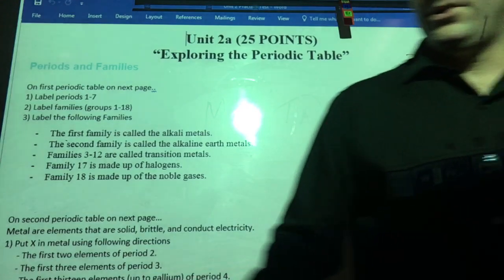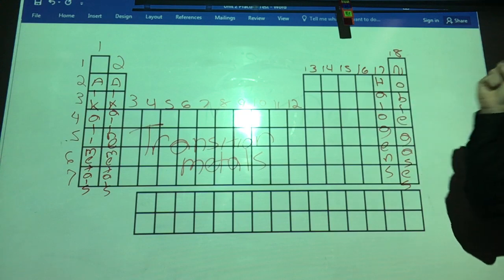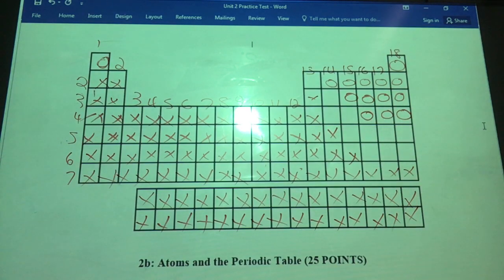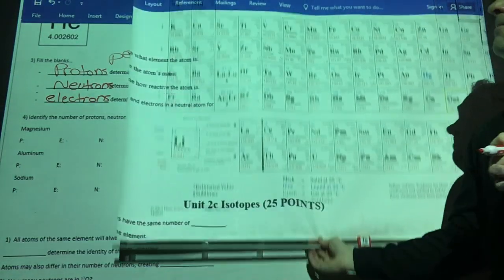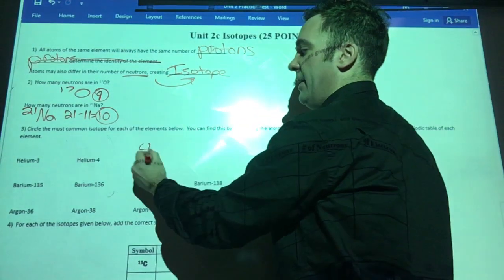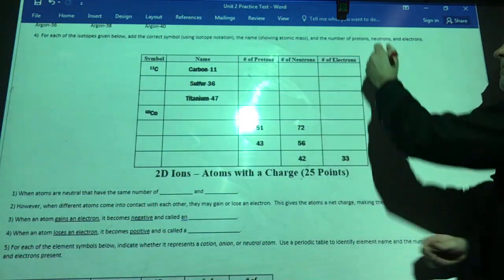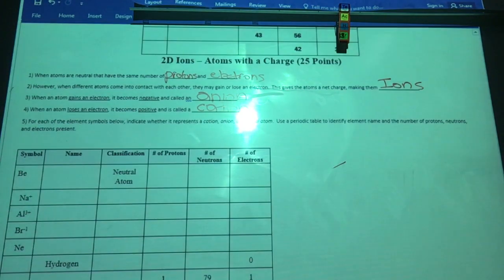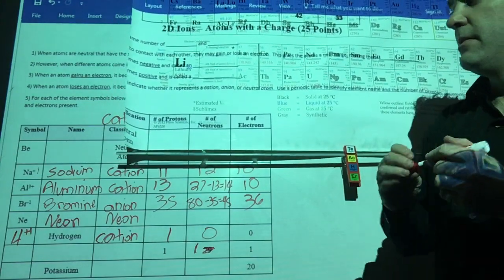Chemistry Unit 2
Unit 2 test on periodic table, atoms, ions, and isotopes

Thursday or Friday